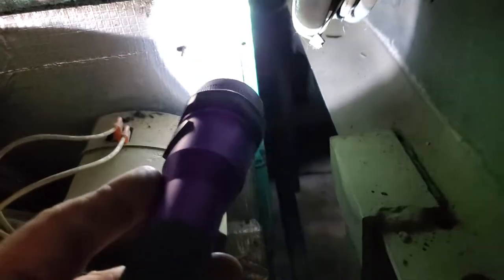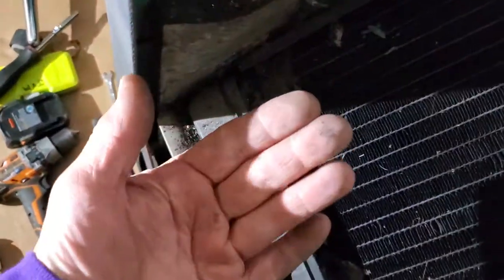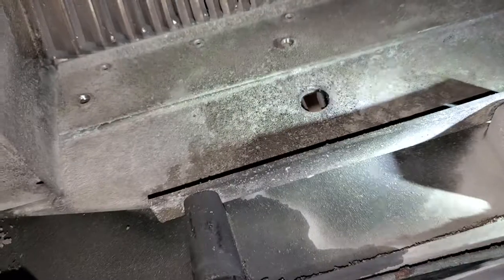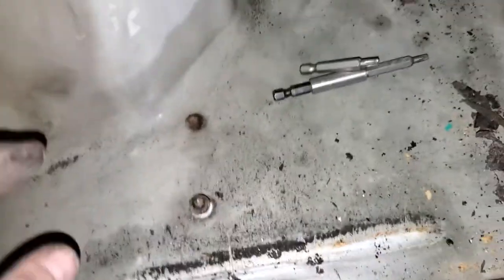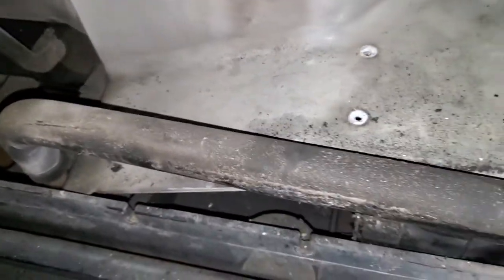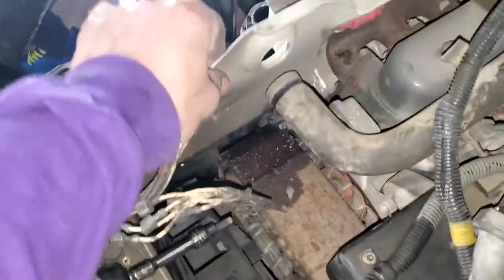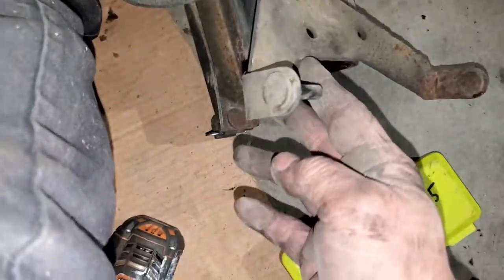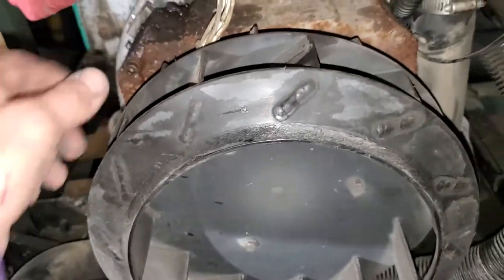ONAN 7.5 K GENERATOR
Taking off inverter/converter. To get too cooling fan,rotor,stator